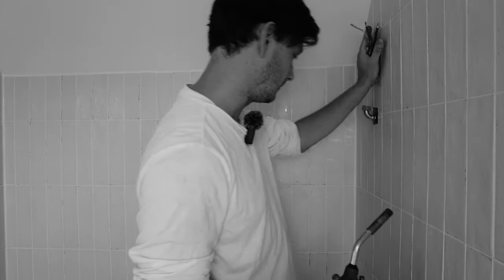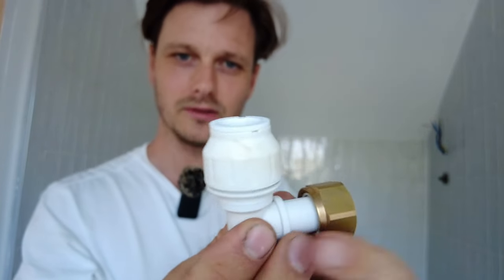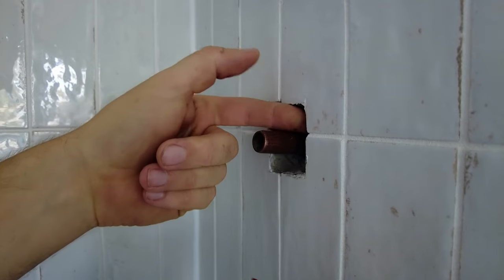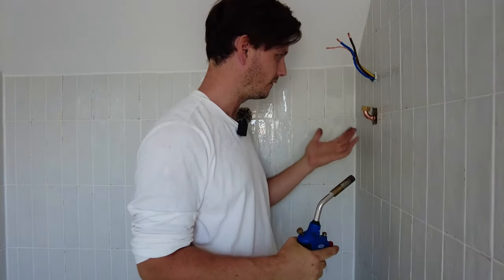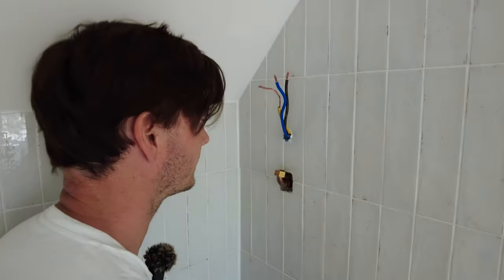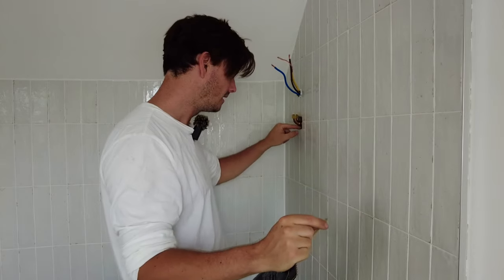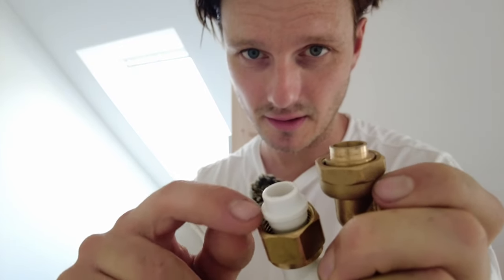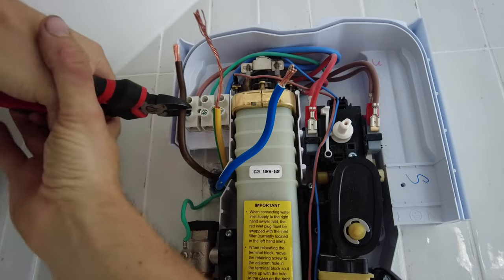I fitted a Mira Sport Electric Shower - The UK's Bestseller!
My first time figuring out how to fit an electric shower.